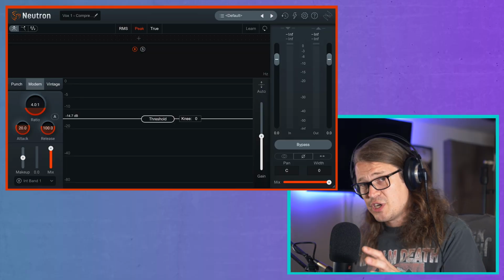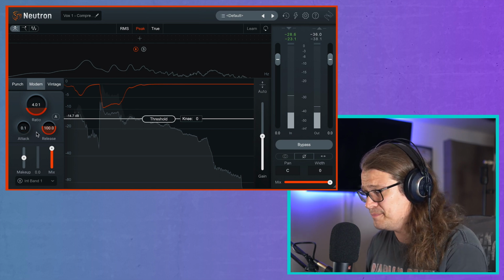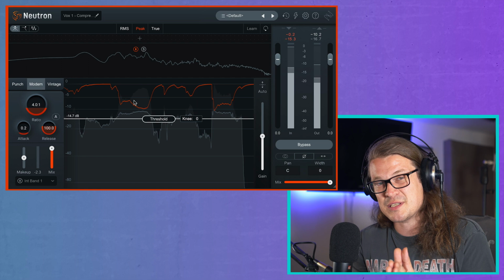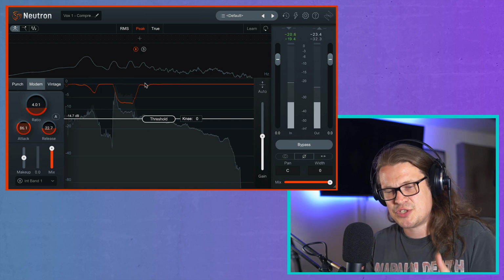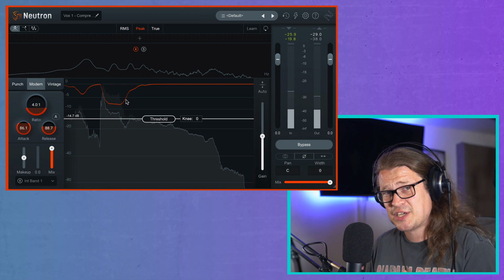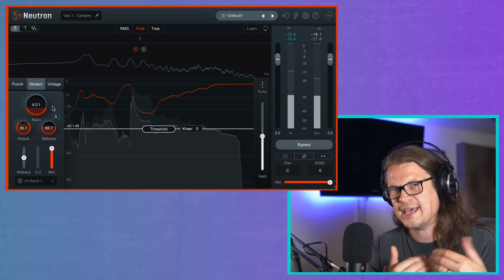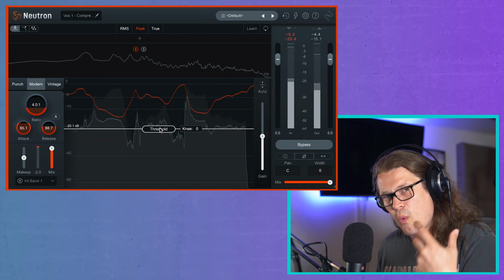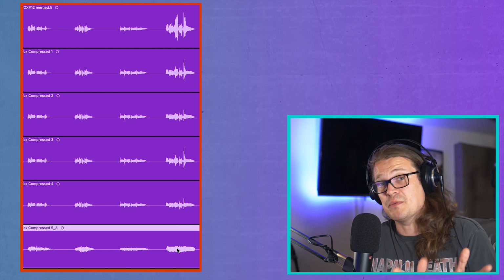Vocal Compression - The Complete Guide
In this video we’re taking in depth look at how to compress a vocal recording, and how to use a compressor to achieve a great vocal sound.

A well compressed vocal can help the voice stand out in a mix, but also maintain a controlled dynamic, and not jump out when it’s not needed.

Attack and release are such important factors when learning how to compress a vocal, so it’s worth taking a look at these controls before you look at further.

Threshold and ratio will help you determine how much compression is applied, whilst the attack and release will help shape that compression around the source you are processing.

0:00 - Intro
1:39 - Compressor Controls
3:24 - Attack
7:48 - Release
11:42 - Threshold
14:02 - Ratio
17:43 - Compression Settings Compared